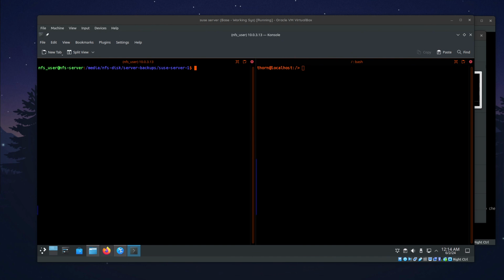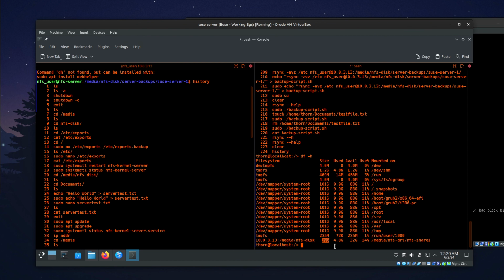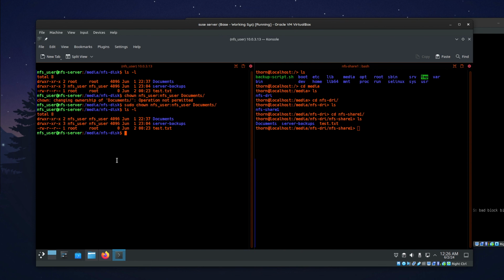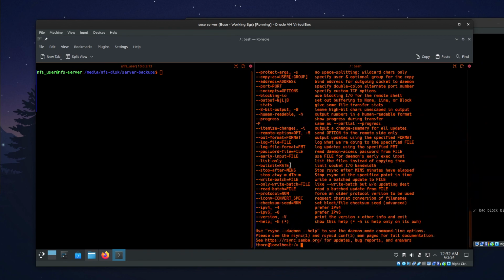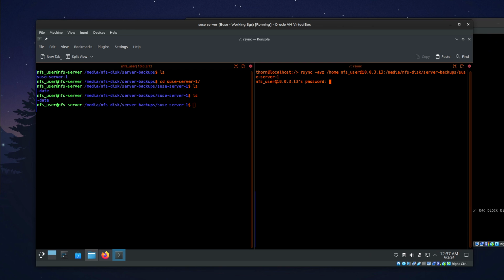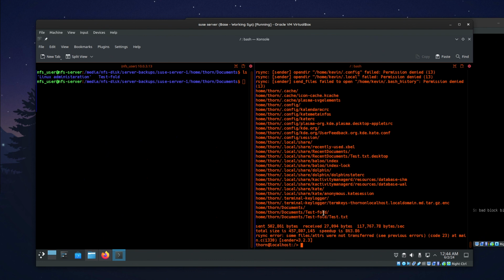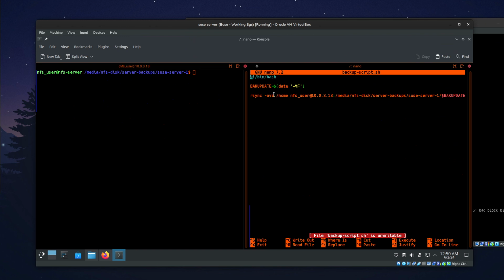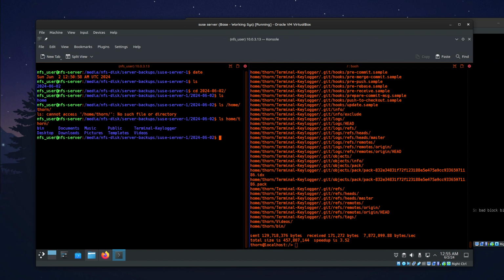How to backup Linux system using Rsync.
Learn how to backup your Linux system using Rsync in this step-by-step tutorial. Keep your data safe and secure with this simple Linux backup method.